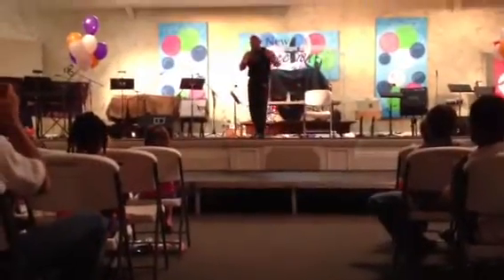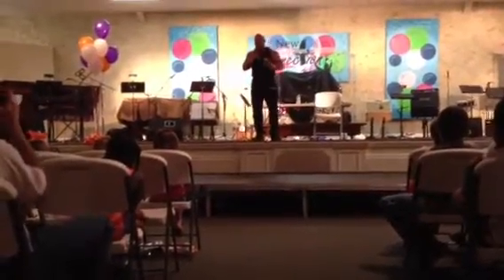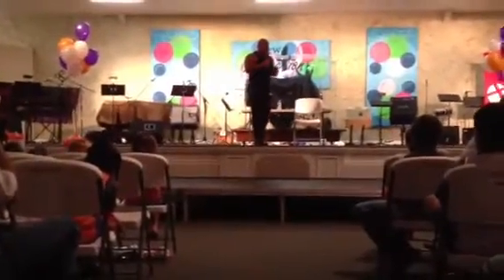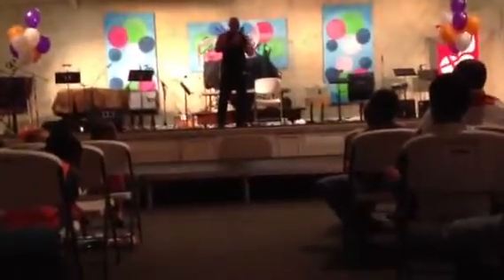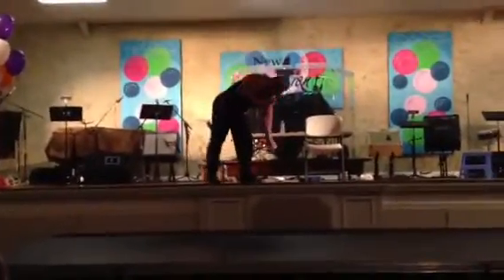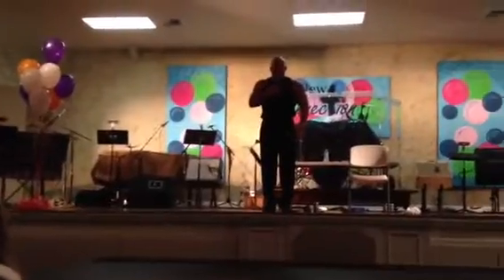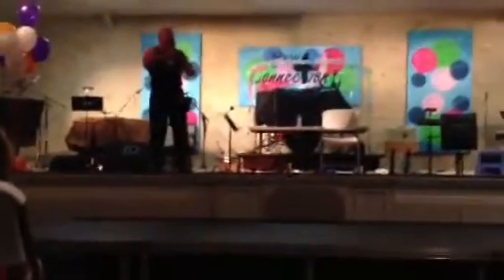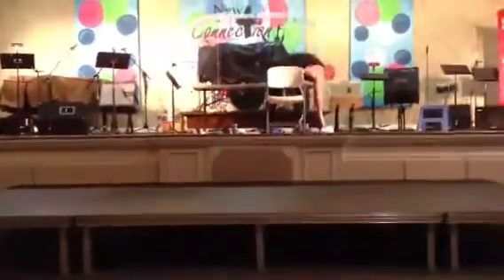Man bends steel bar with teeth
100 percent real